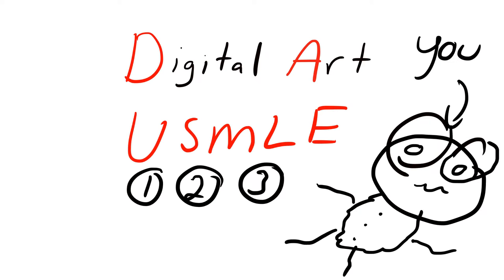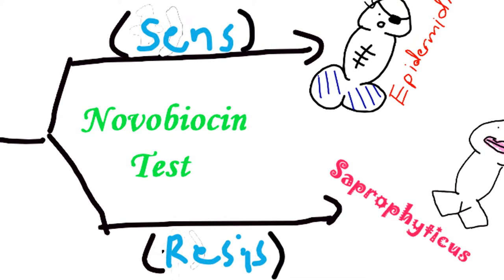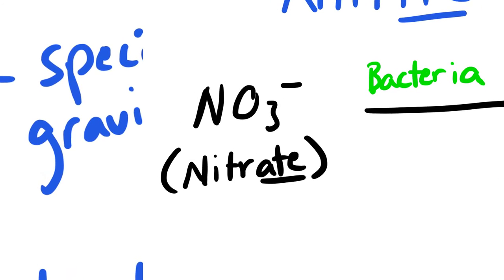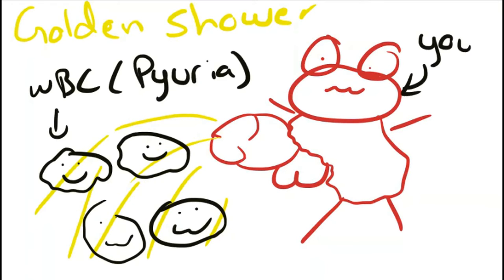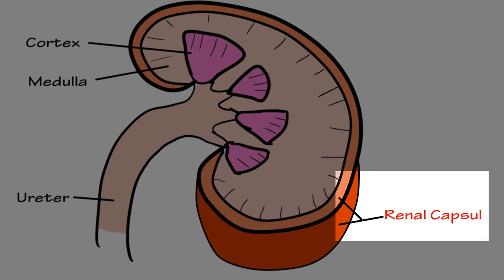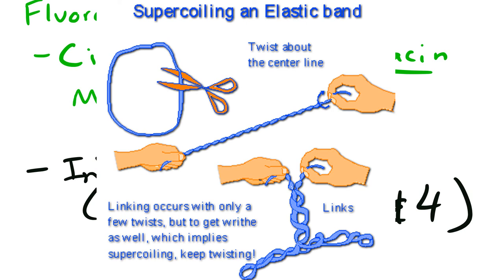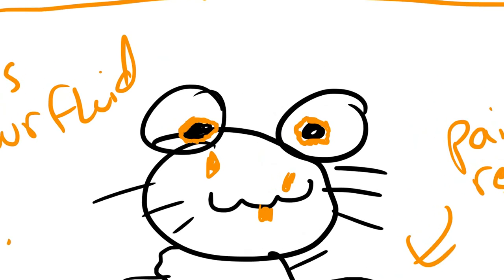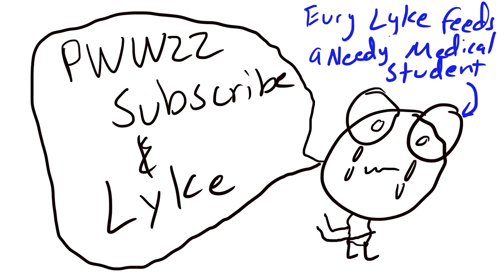Staphylococcus saprophyticus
Digital Art USMLE - Episode 3
Sources:

Medical school Notes